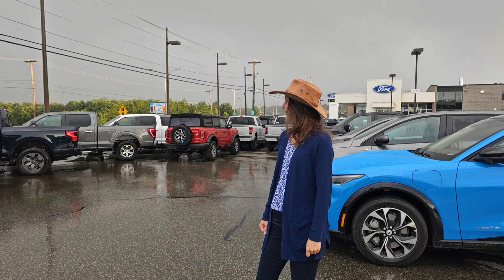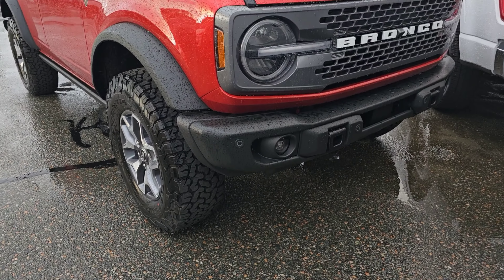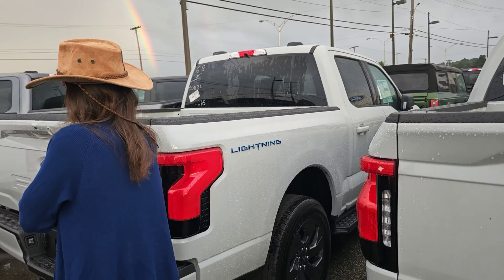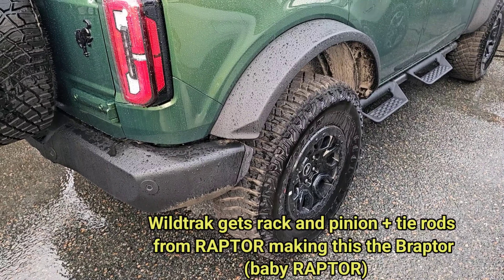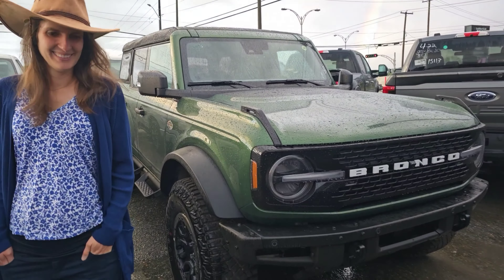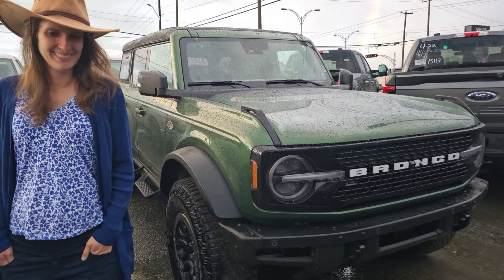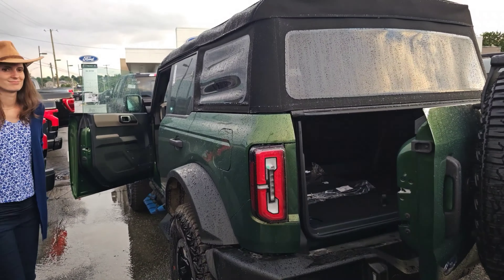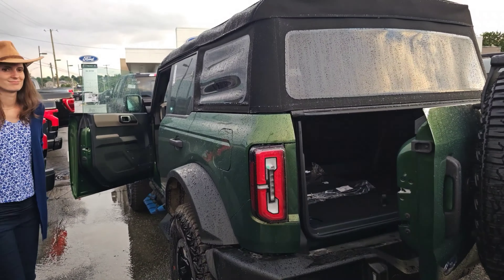Ford Bronco Badlands VS Wildtrak. 10k difference a mistake?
Here ‎@Johnnyscarcarereviews  we are here to help save you thousands when negotiating with the dealer and when owning and maintaining your Ford, Toyota, GM, Chevy, Dodge, Ram, Jeep, Audi, Mercedes, BMW, Lexus, Lincoln car or truck.

As a bonus you are helping to feed and dress those poodles.